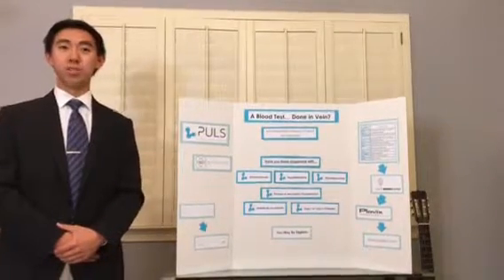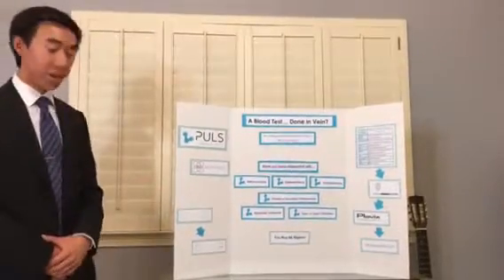A Blood Test... Done in Vein?